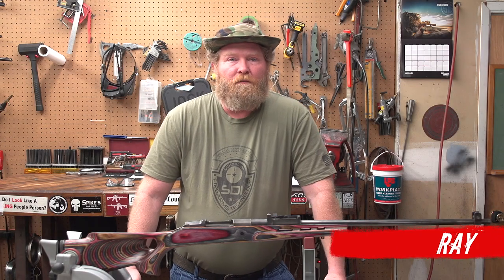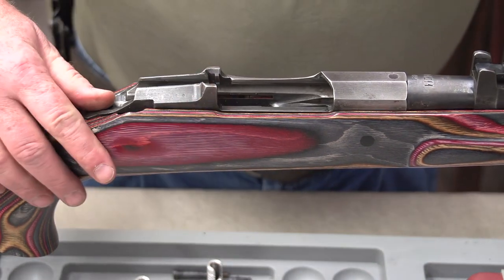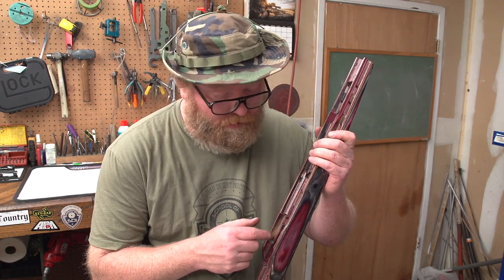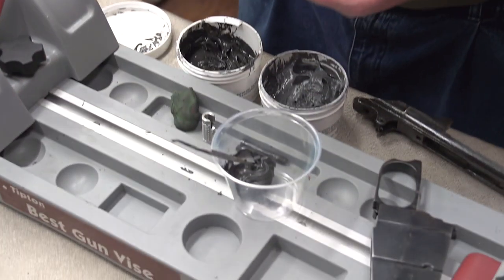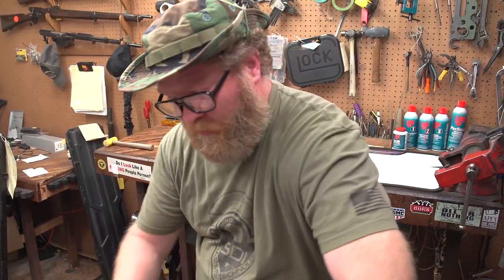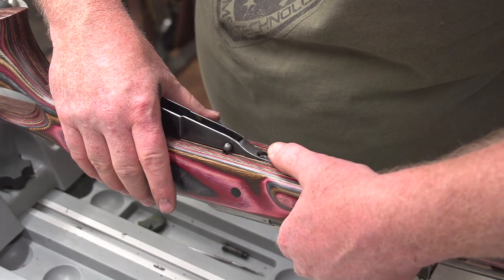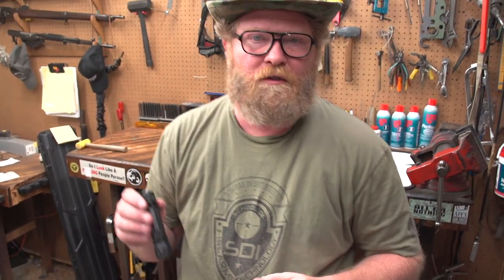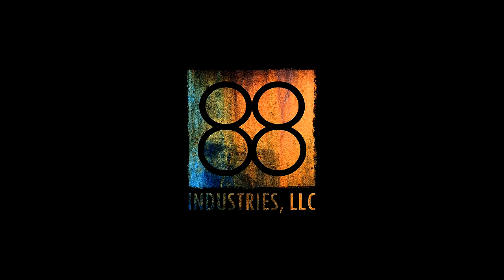How To Pillar Bed a Mosin Nagant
In this video Ray goes over how to properly bed a Mosin-Nagant action using bedding pillars available from Rock Solid Industries. Bedding your Mosin will increase the accuracy potential of your rifle by solidly mating the action to the stock of your choosing.

Please check out SDI if you are interested in gunsmithing in one form or another, they offer many courses of study available.